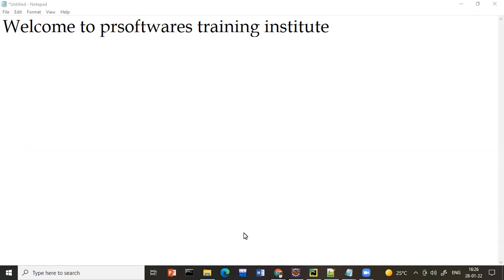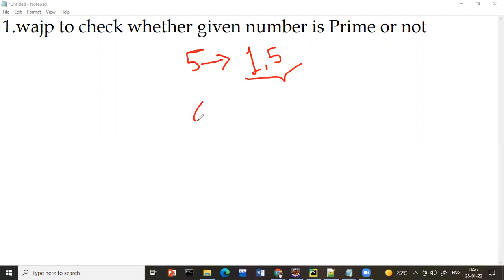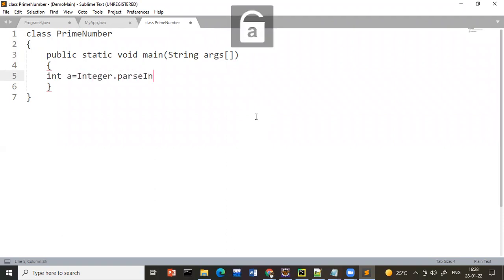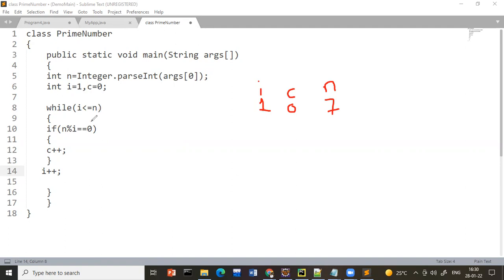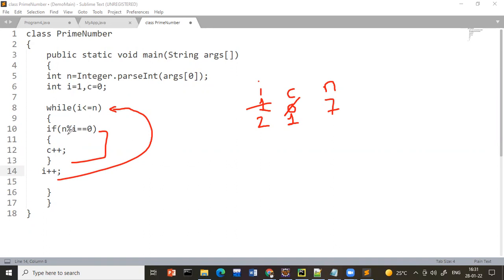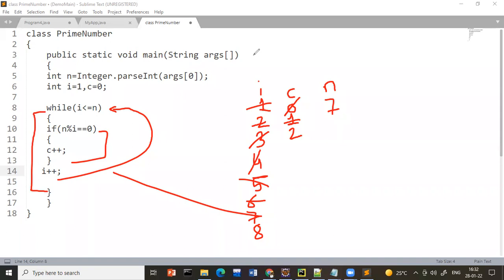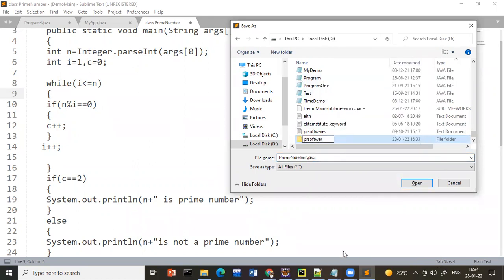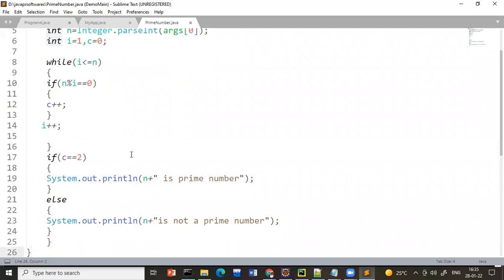Prime number logic in java | java tutorial for beginner| prsoftwares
In this video, we are going to learn about Java logic and in the last lecture, we have learned about loops.

Today’s video is also important if you want to prepare for your interview.

1. C
2. C++
3. Java
4. Python
5. Data Science
6. Django

Address: Sai Towers, Indira Nagar, Dilsukhnagar, Hyderabad, Telangana

If you are looking for c language tutorial for beginner then you are at correct link, in this c programming video series for beginner i have covered all important points of c language within short time period. as we know c programming language is one of the important programming language in technical world, keeping this in mind i have designed this c language video series for beginners.